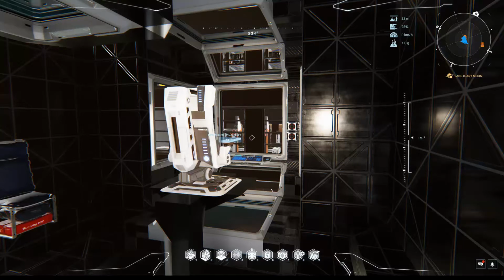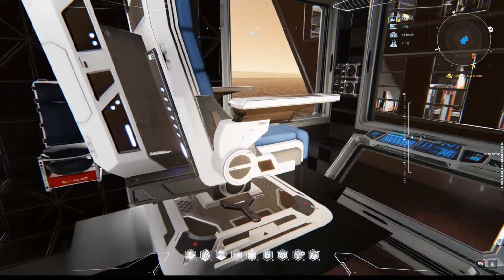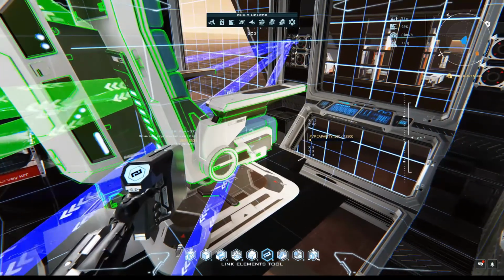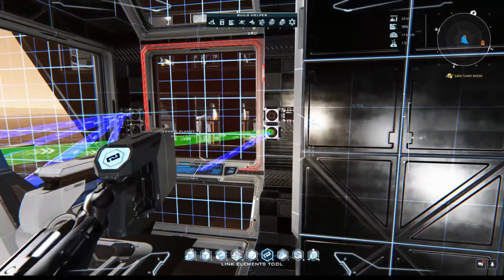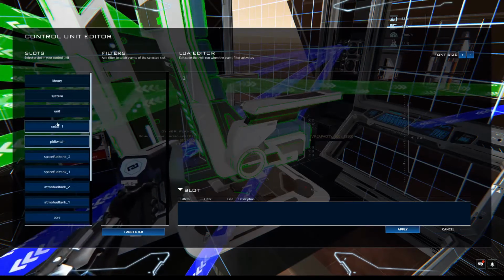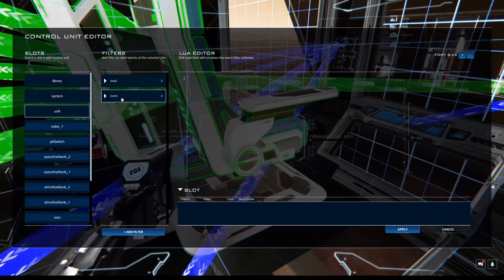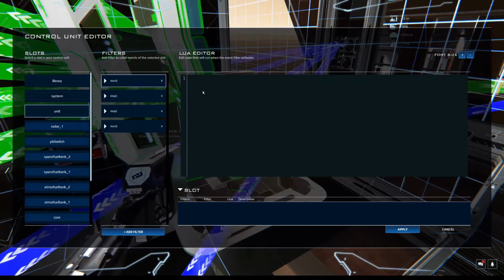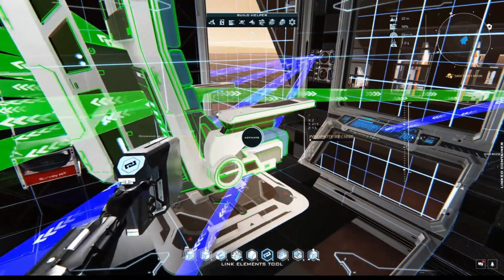DU Lua Tutorial 2 - Link Programming board to Command Seat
This episode of Lua Tutorials walks you through the process of adding a programming board to a command seat.